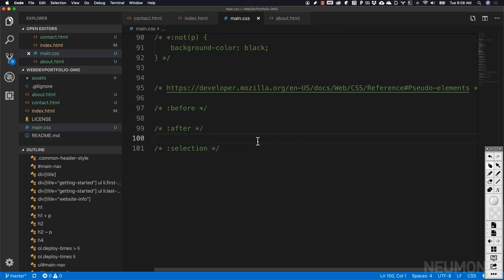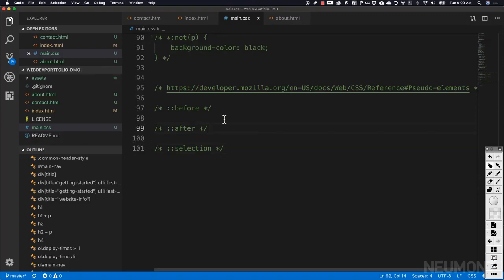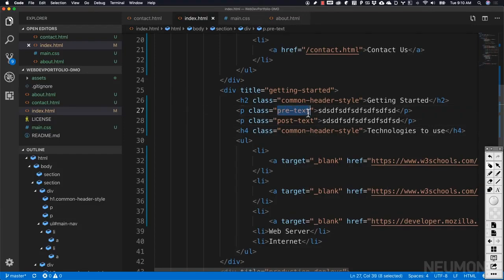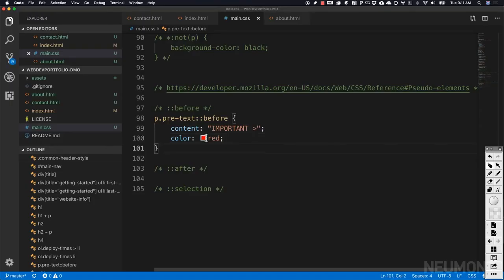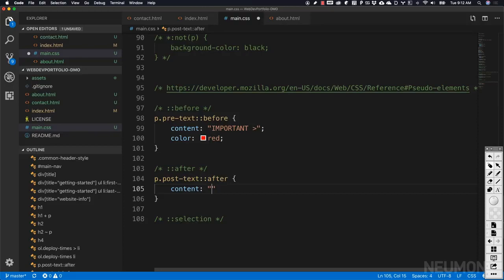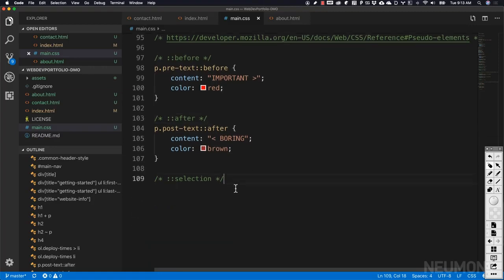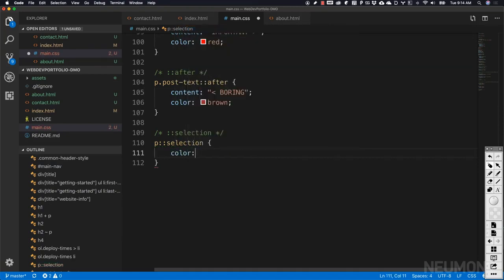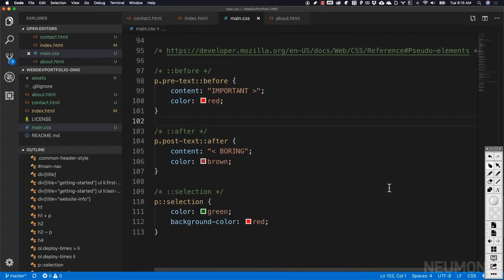Episode 12: Pseudo Elements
When using CSS to style elements within an HTML document, you must first grab a hold of the specific element(s) you want to style (we call this obtaining a reference). CSS provides several methods for targeting HTML elements for styling. One such method is the use of pseudo-elements, which is selecting HTML elements using some preset combinators provided by CSS. For example, selecting the elements before or after a specific element.